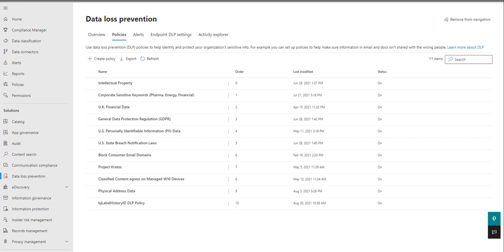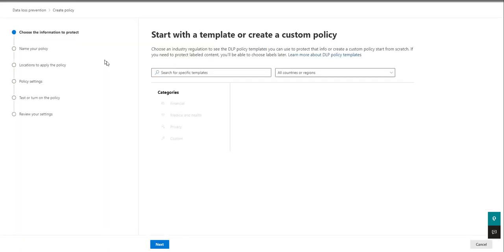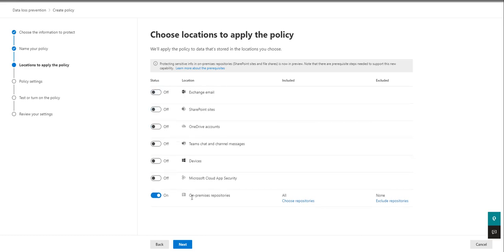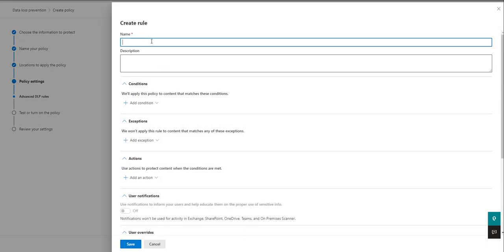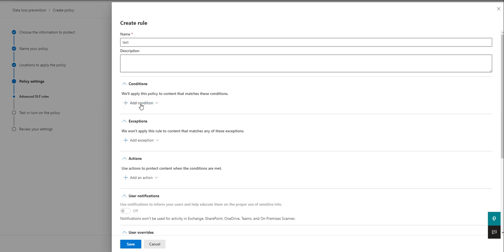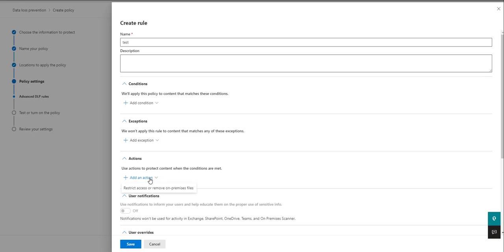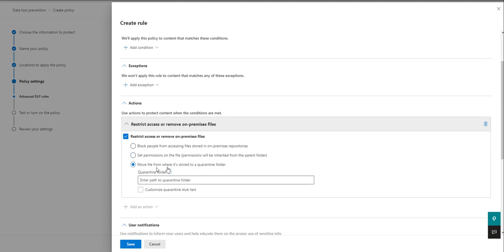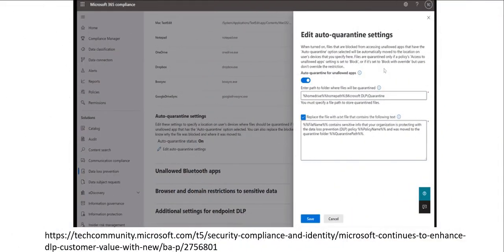Stub-Files for On-premises and Endpoint DLP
This session walks through On-premises DLP settings to remove files to a quarantine area, but leaves a txt file (stub file) with advisory information back to the end-user. New capabilities are now in public preview (Oct 2021) for Endpoint DLP settings.